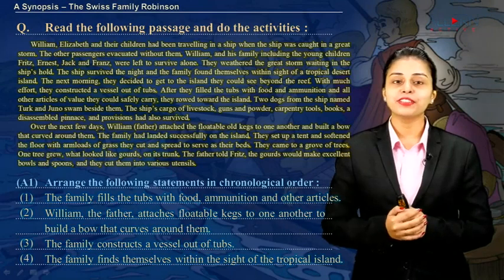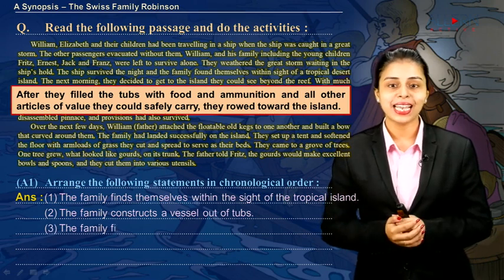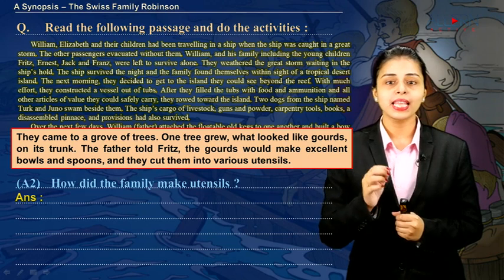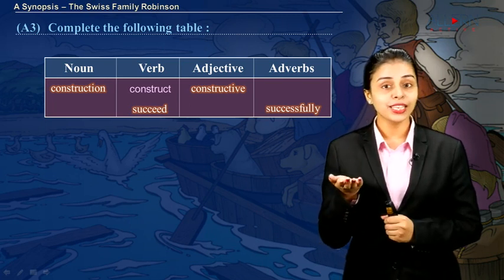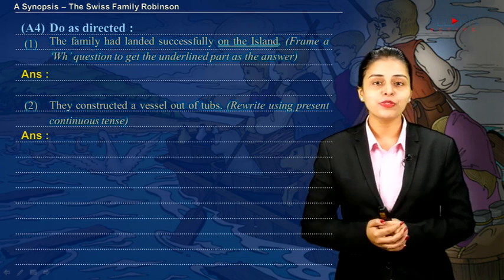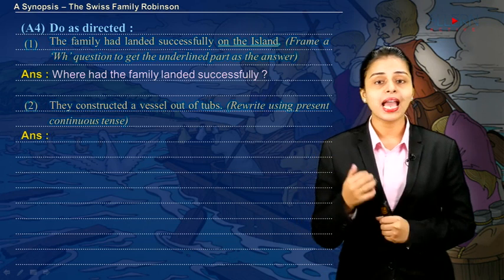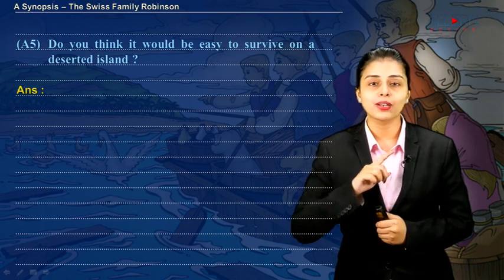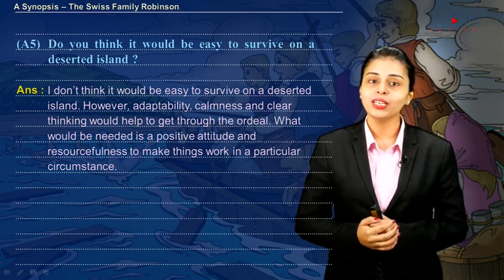Q3 | Chapter 1. | STB 9th English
State Board 9th Subject English | Chapter 1.1 Life | Q3